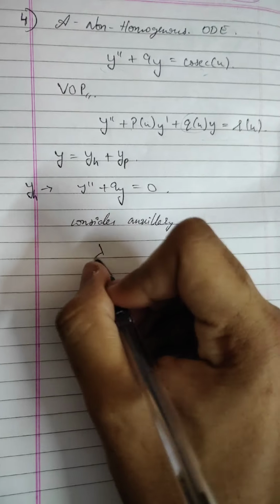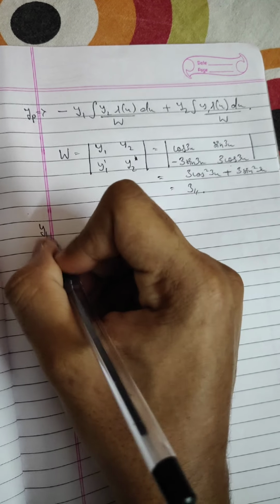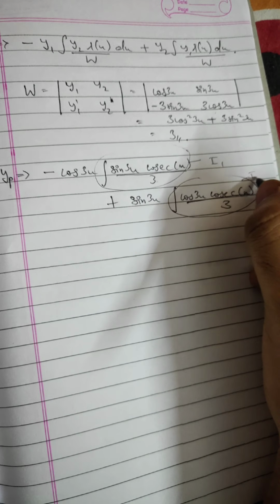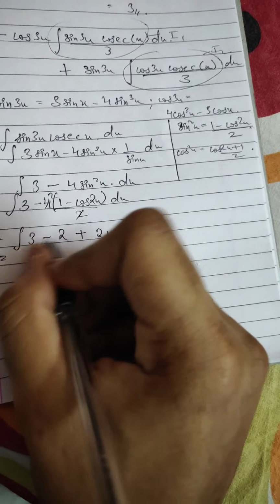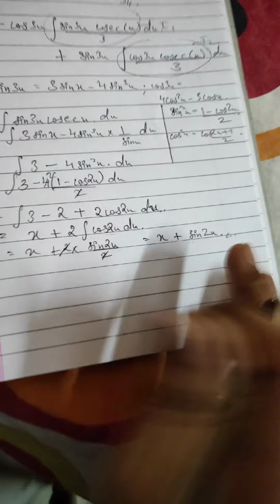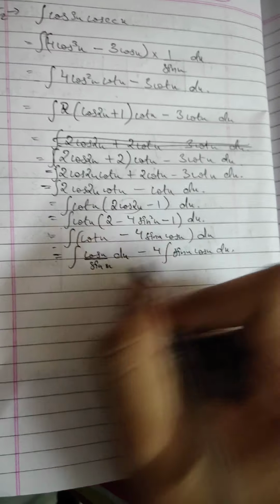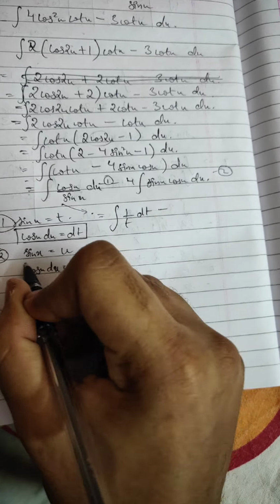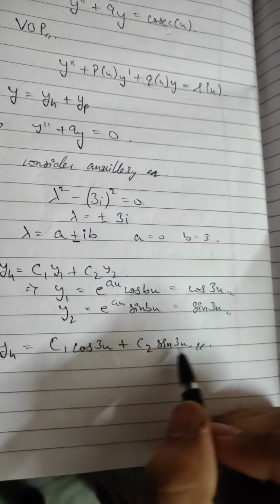Math endterm Q(4)